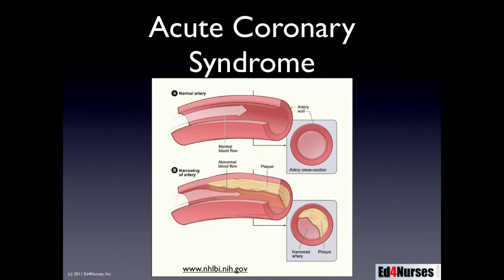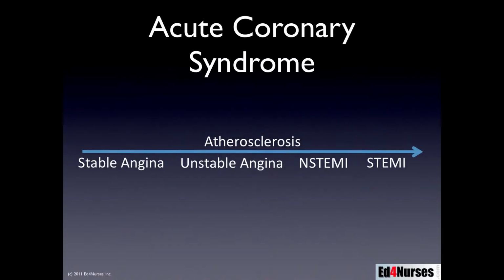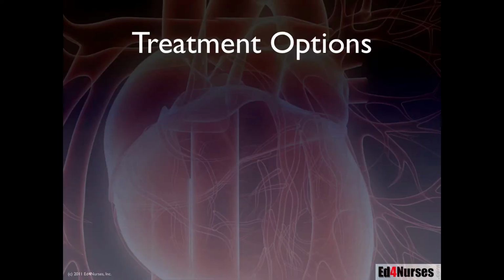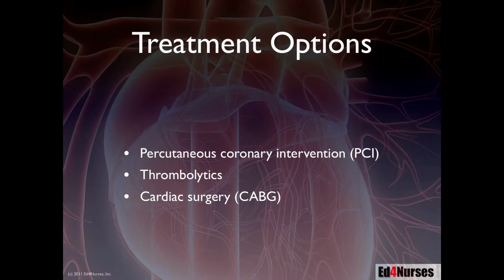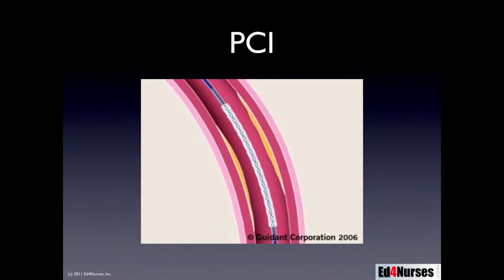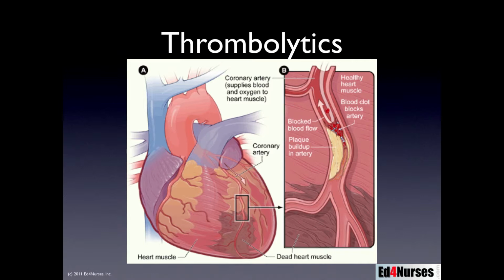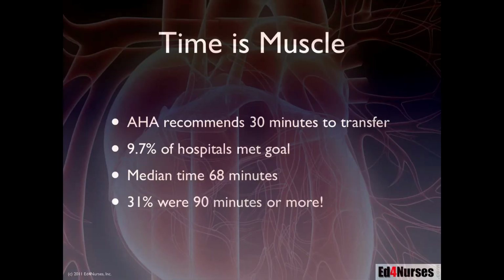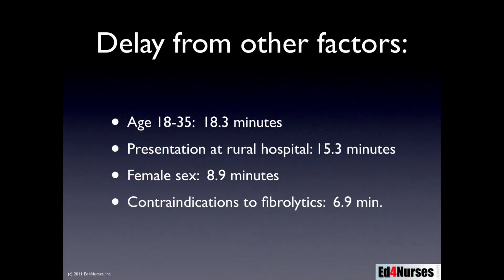Making the Most of the Golden 1/2 Hour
Making the Most of the Golden 1/2 Hour: Patients presenting with acute coronary syndrome should be treated within 30 minutes of presentation or transferred to as facility with percutaneous coronary interventions. A recent study questions actual transfer time. From David W. Woodruff, MSN, RN-BC, CNS, CMSRN, CEN.